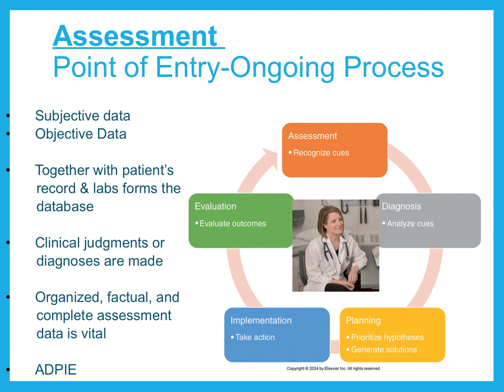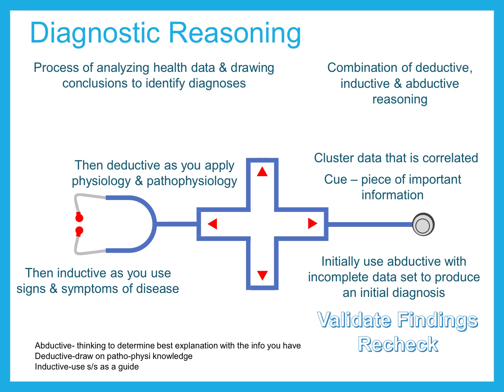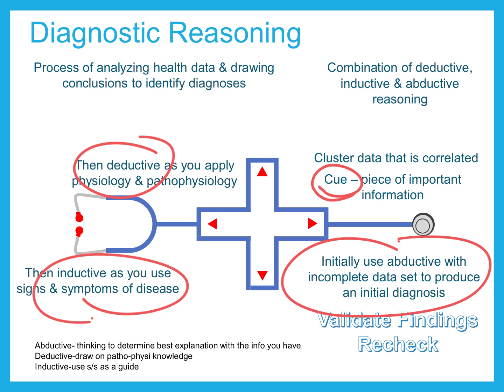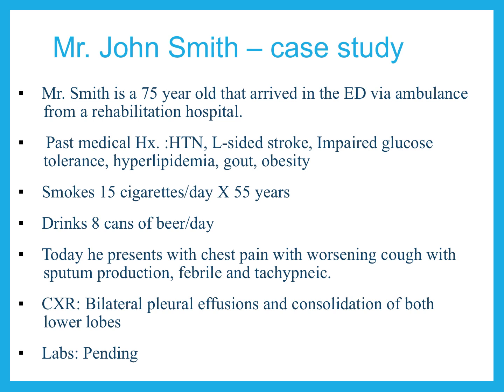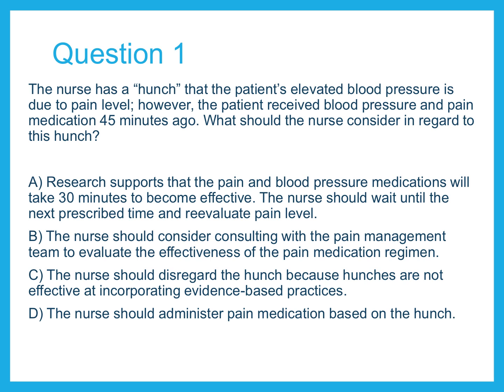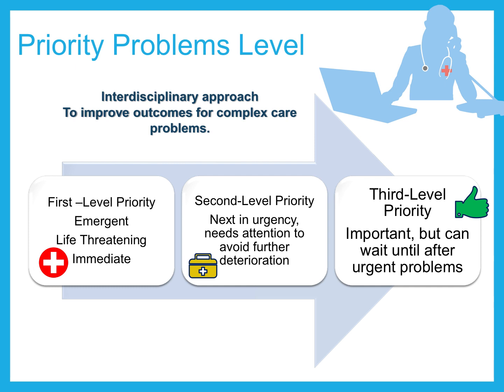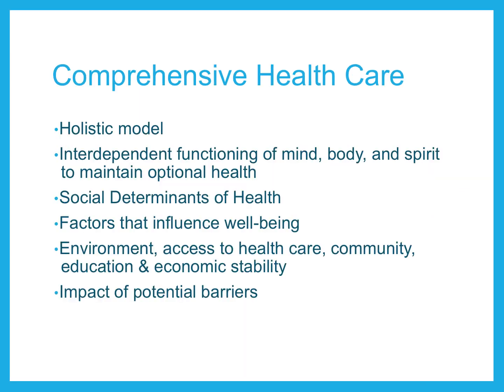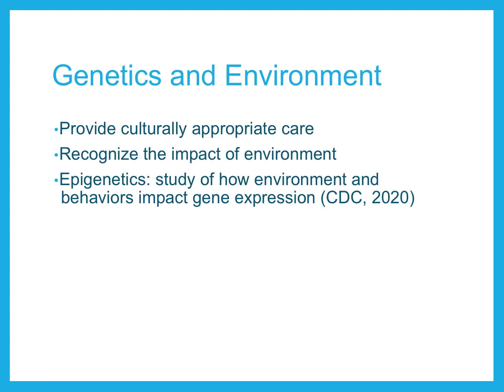Evidence Based Assessment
BSN